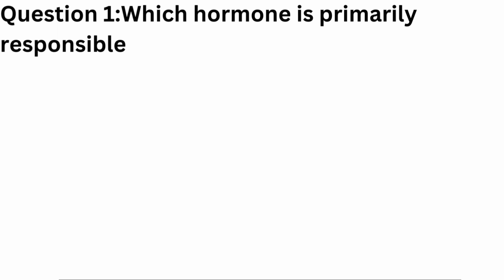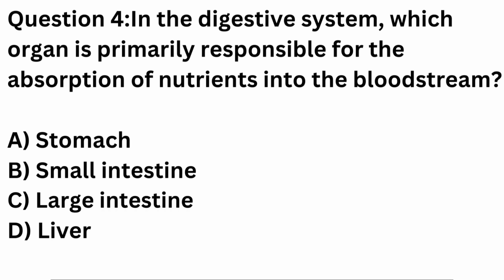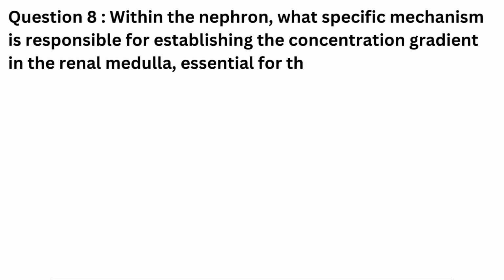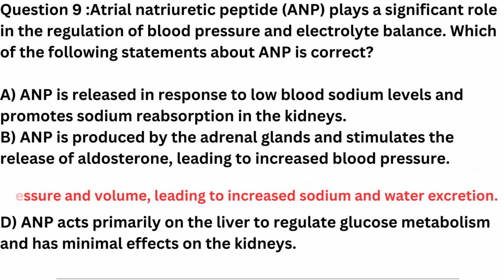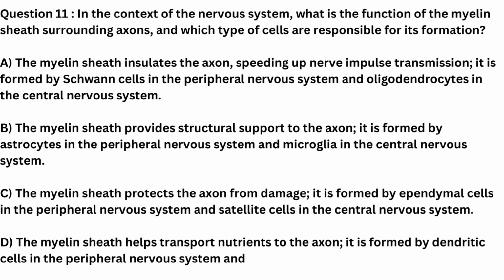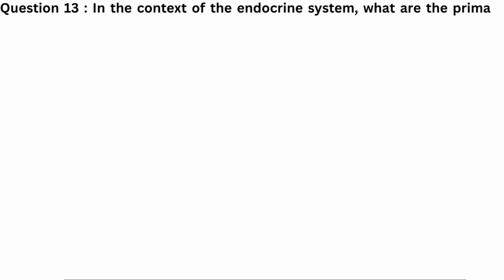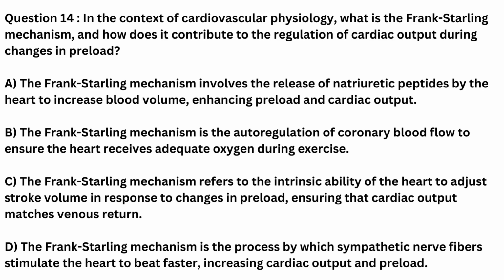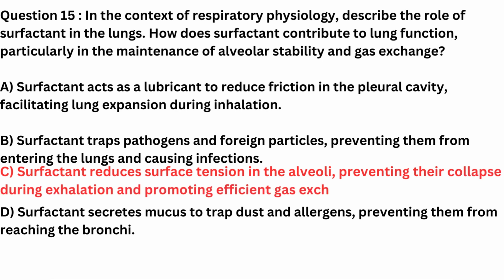Physiology Trivia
Explore the captivating world of physiology in this video, uncovering the intricate mechanisms within the human body. From kidney function and hormone regulation to muscle physiology and cardiac output, we reveal the secrets that keep our bodies running smoothly. Join us on this educational journey through the complex workings of the human body."

Physiology
Human Body Functions
Kidney Function
Hormone Regulation
Muscle Physiology
Cardiac Output
Endocrine System
Nervous System
Respiratory Physiology
Circulatory System

Physiology
Human Body
Kidney
Hormones
Muscle Contraction
Cardiac Function
Endocrine System
Nervous System
Respiratory System
Circulatory System
Physiology Education
Medical Science
Biology
Anatomy
Health
Body Functions
Homeostasis
Education
Learning
Science Explained
Learnfromwhiz
Learn
learnwithwhiz
Anatomy
Medical
science
med study
medical study
Nursing
icu nurse